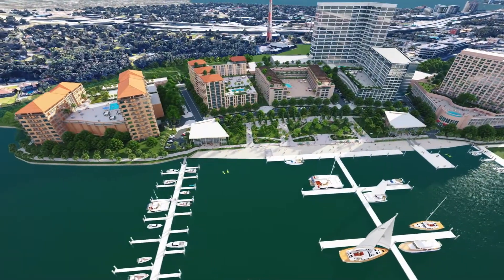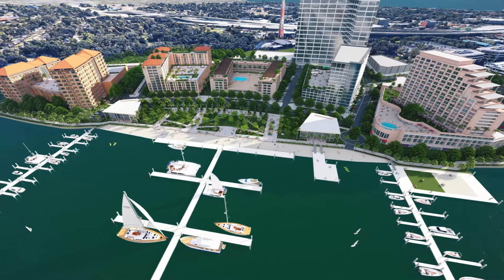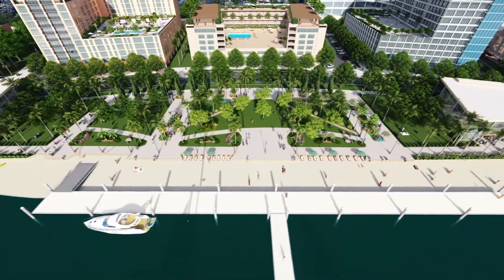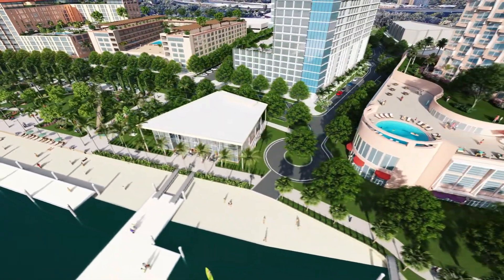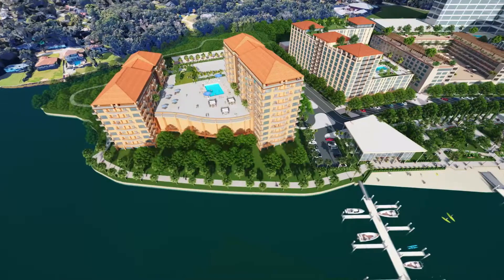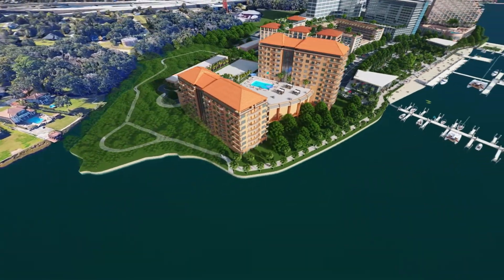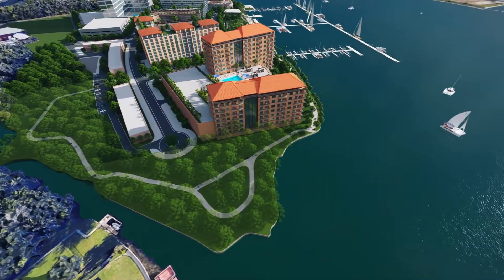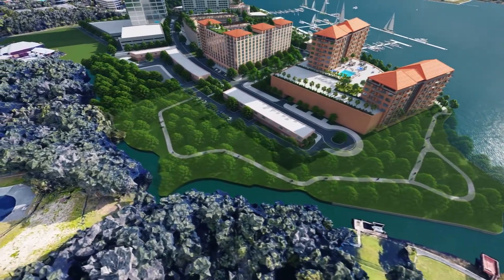DIA The District, Southbank